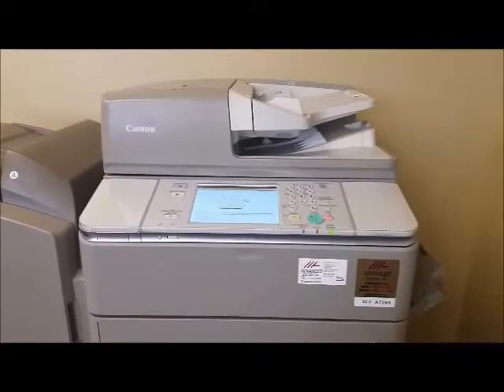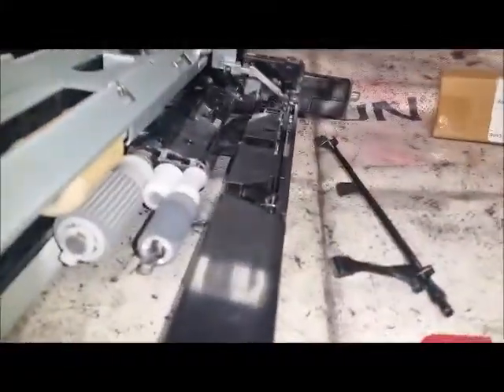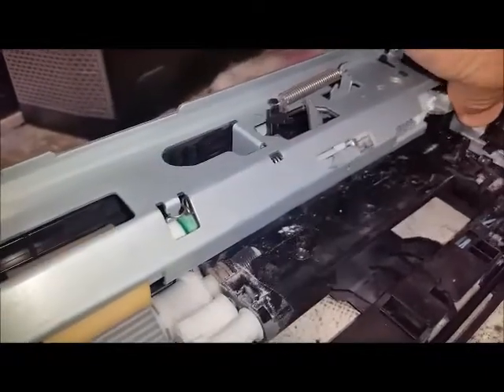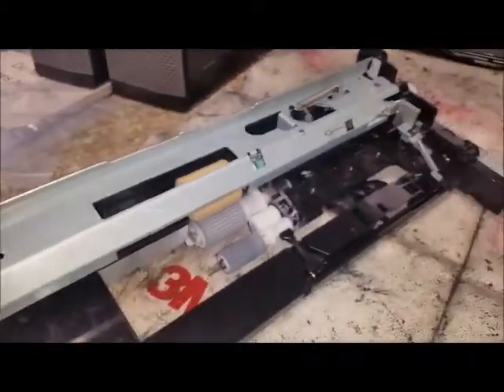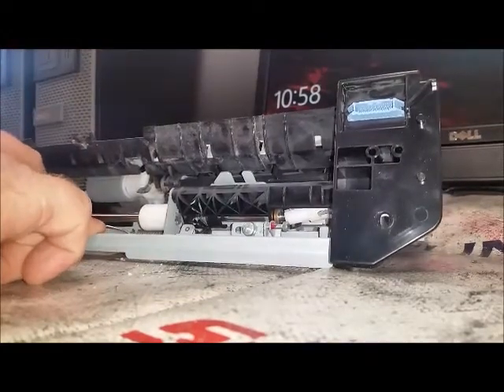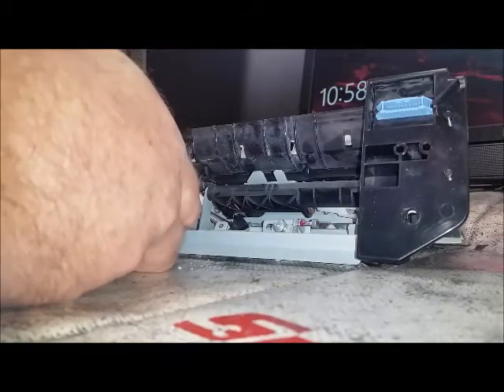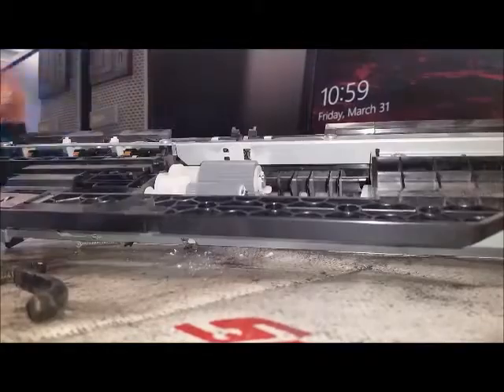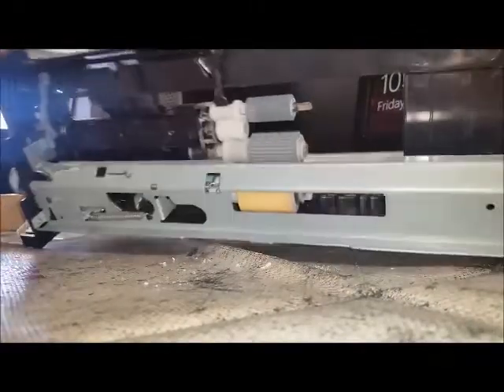IR C6055 deck sensor flag breaking cause & repair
If the paper present sensor flag starts breaking continuously this could be due to a weak return spring. Watch this video for instructions on how to repair.